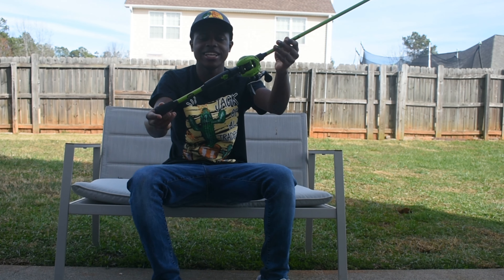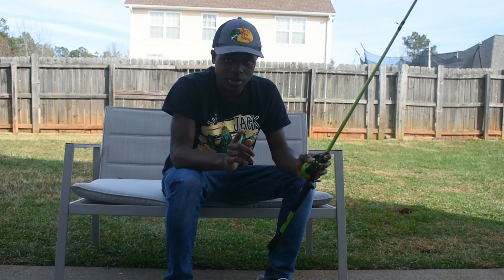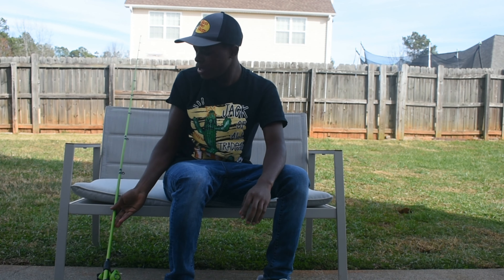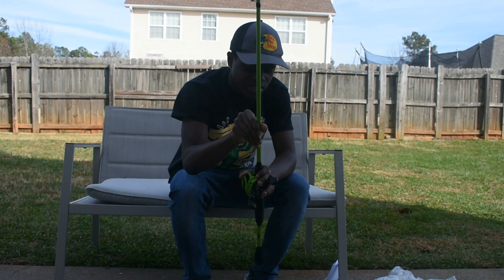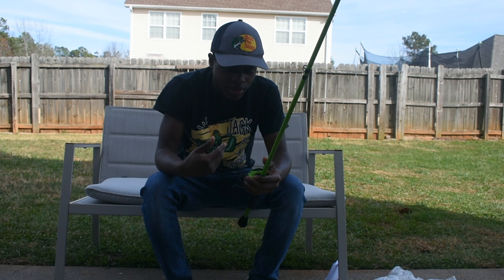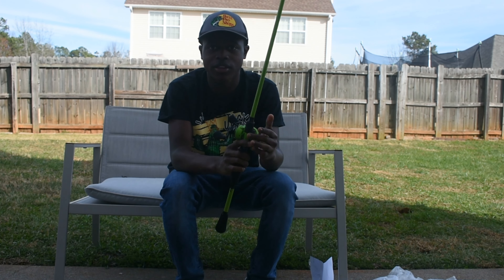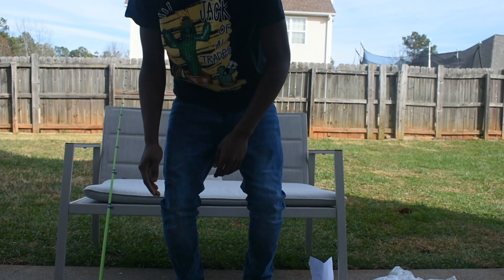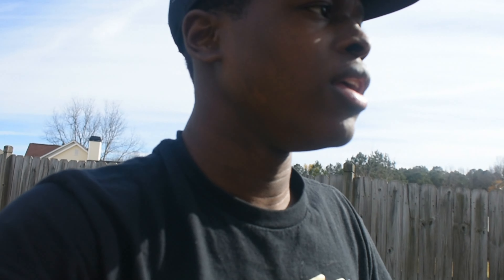KICKIN THEIR BASS TV ROD & REEL BAITCASTER COMBO UNBOXING!